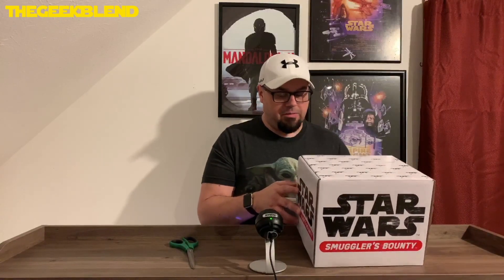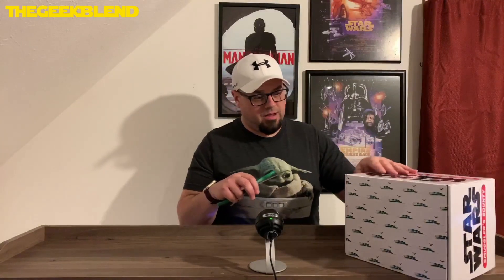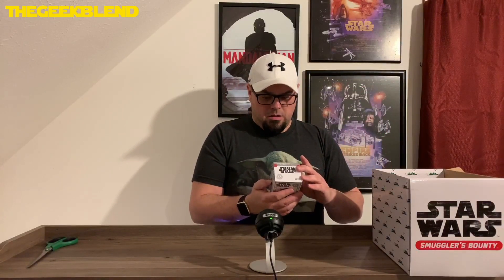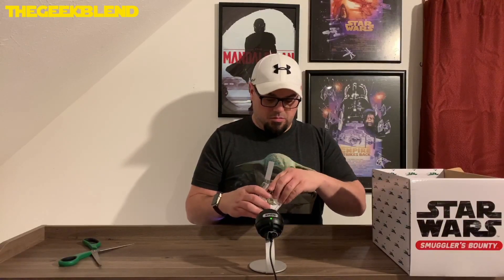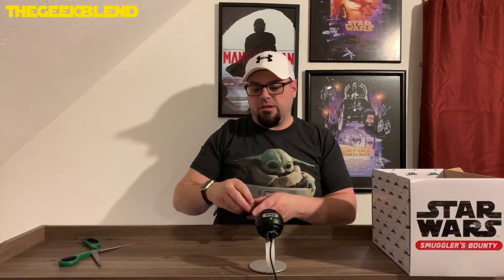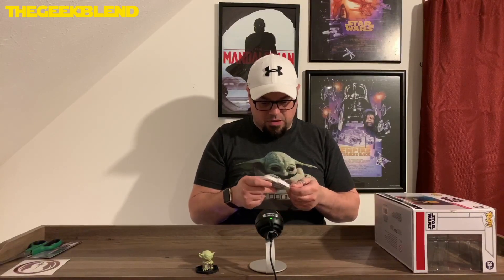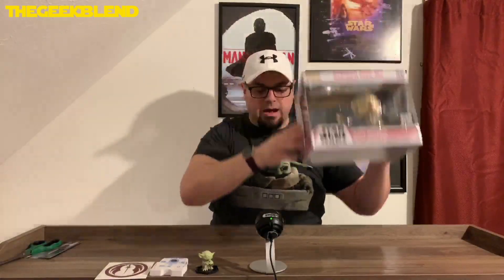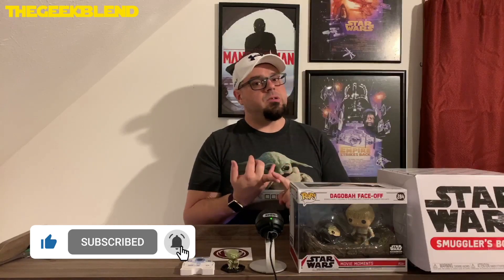RANDOM SMUGGLERS BOUNTY UNBOXING!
You all are amazing. Make sure to leave a like on the video, it really helps us out.

Star Wars Background Music:
Artist: Far Out
Song: The Force Theme (Far Out Remix)